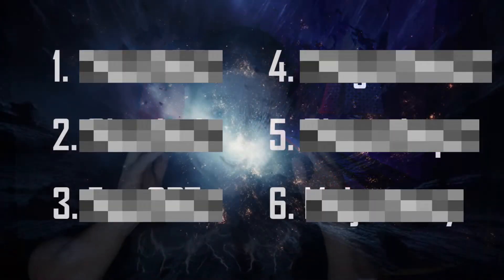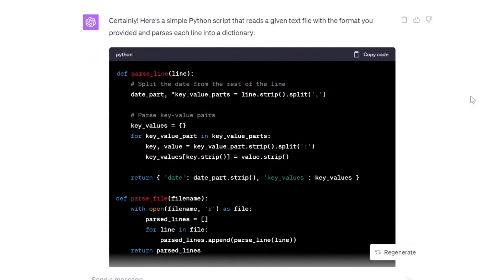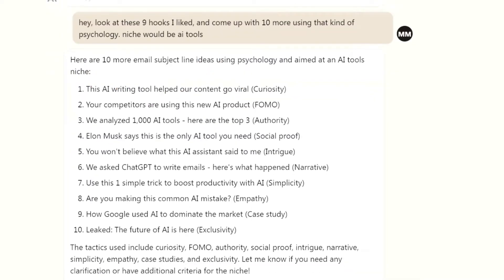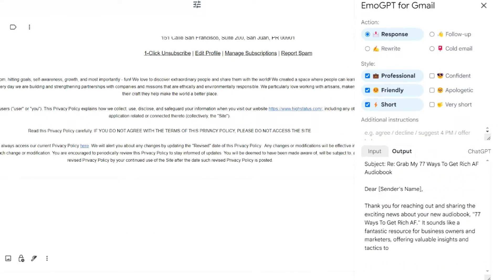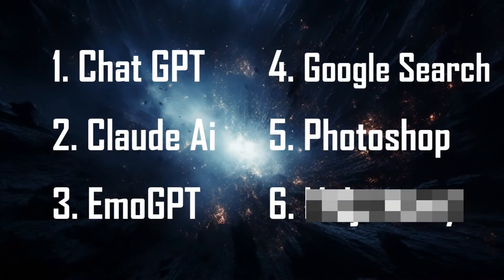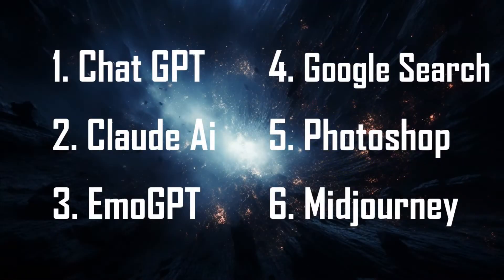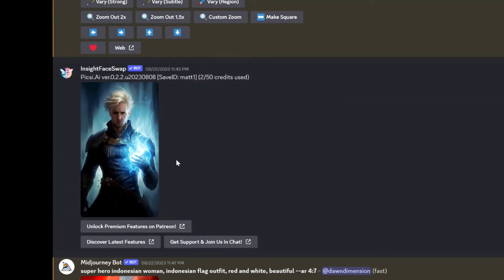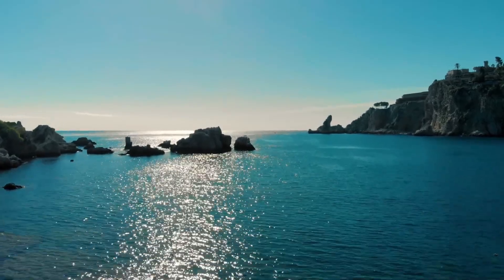6 Ai Tools that Are Actually Useful for Creators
Here are 6 AI Tools that you'll probably want to start using.
These are actually useful ai tools - 6 useful ai tools you'll actually want to use! I tried 100 ai tools, and these are some of my favorites that I know will save you tons of time, that you need to start using asap!

Some of these insane ai tools you probably didn't know existed!

I actually use these every week and they save me time and help make content, so I can say these 6 Ai Tools that Are Actually Useful.

Is this The Best AI Content Since Matt Wolfe?

About Matt Magna:
I help show you how to Build a Digital Income with Content 🤳🏼
🤖 Boost Efficiency with TEᑕᕼ & ᗩI
and Enjoy life on your terms

⏬See How to Set Yourself Up for the next decade⏬

Chapters:
00:00: 6 Ai Tools Intro
00:17: Chat GPT
01:04: Claude Ai
01:57: Emo GPT
02:23: Google Search Ai
03:03: Adobe Photoshop Beta
03:44: Midjourney